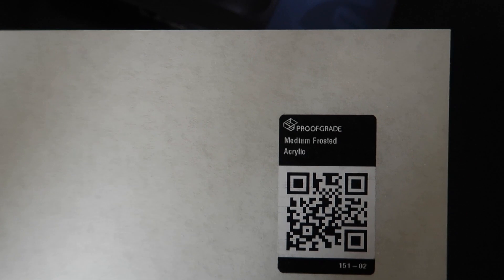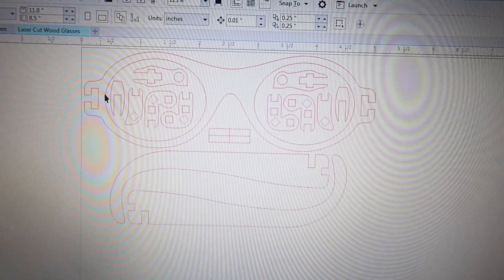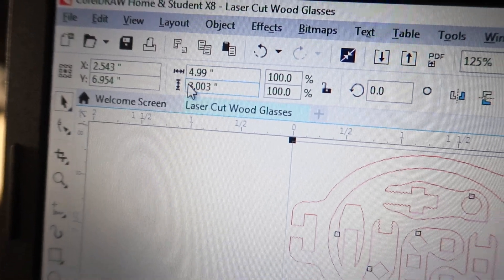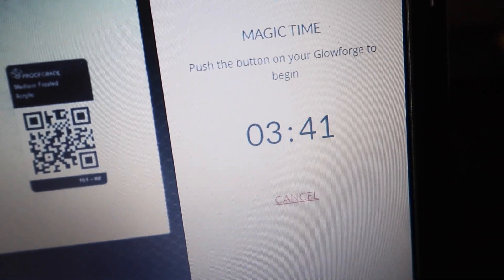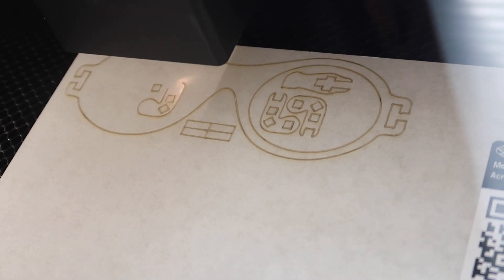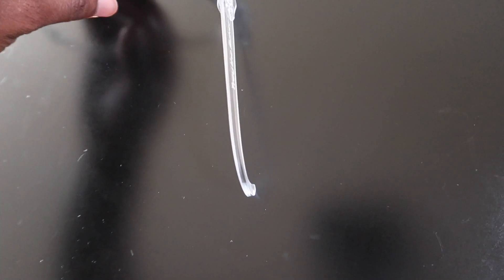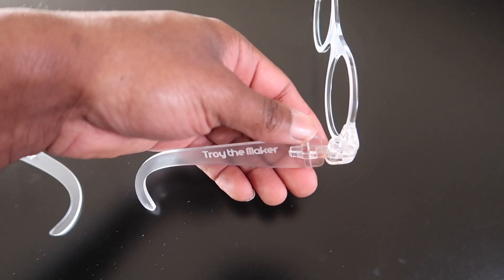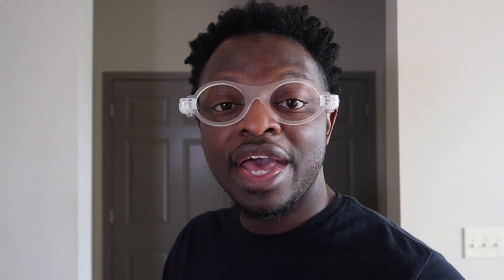Laser Cut Acrylic Eye Glasses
This project is about making some eye glasses I downloaded from instructables.